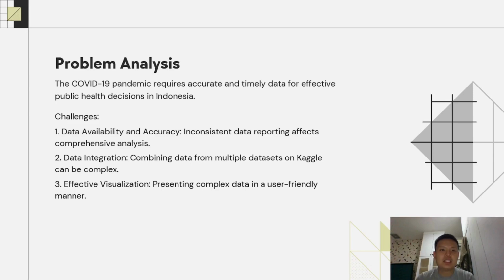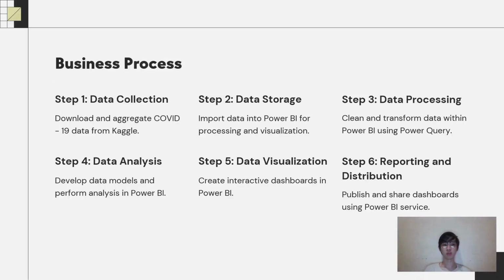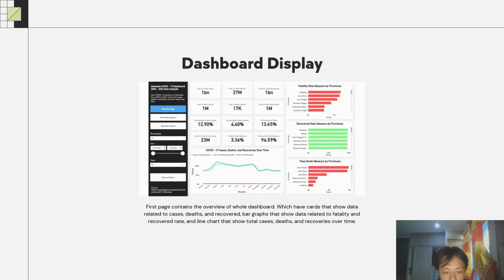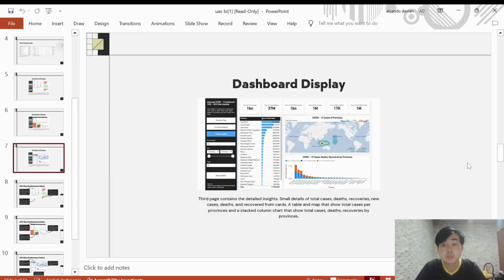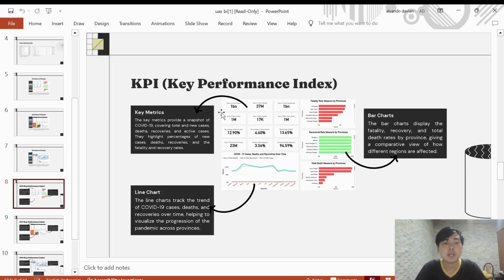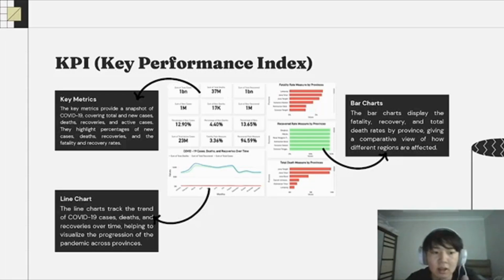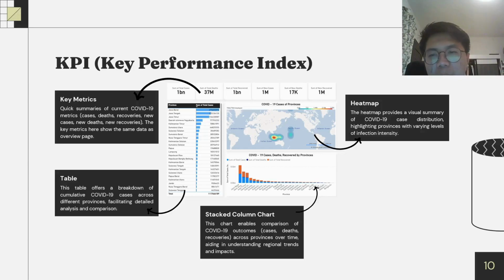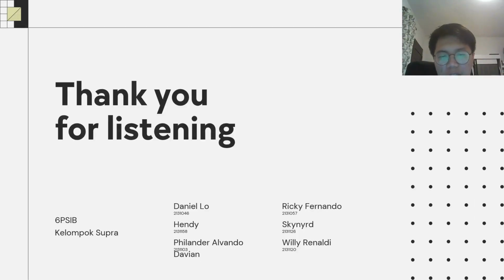UAS BI Kelompok Supra 6PSIB